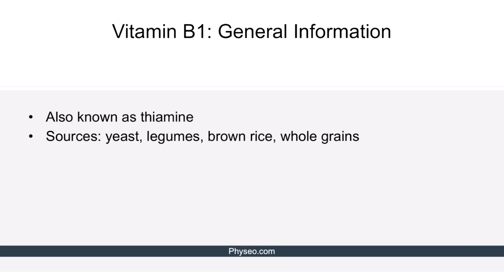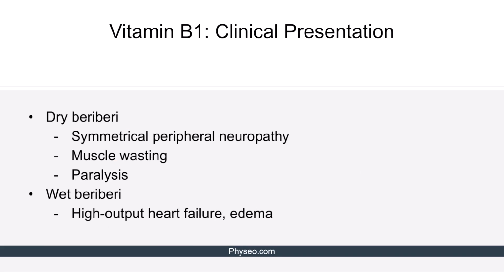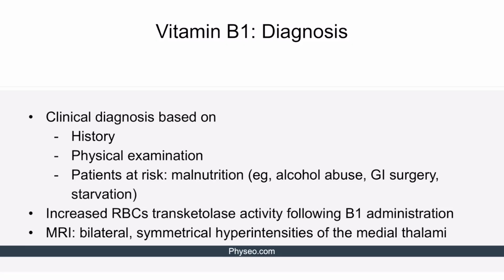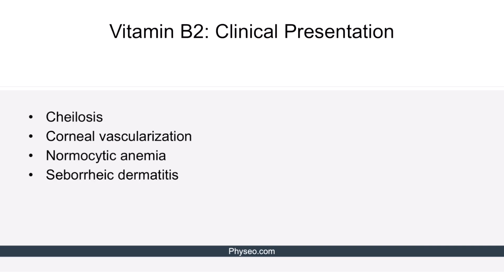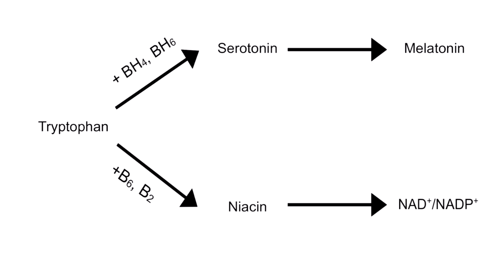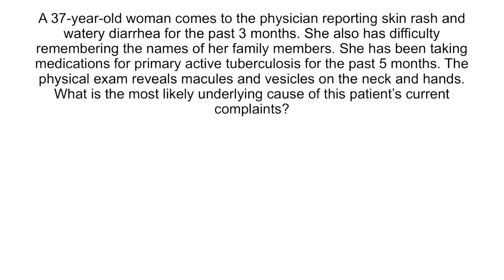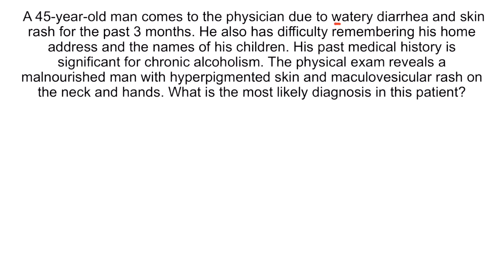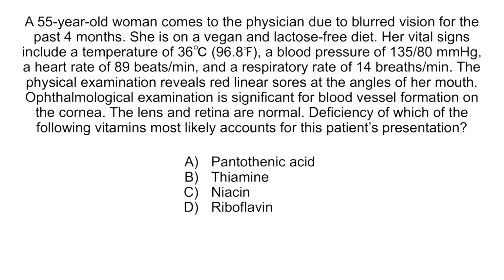What Are Water Soluble Vitamins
Vitamin B1 : Clinical Presentation
Wernicke encephalopathy: acute and reversible
Confusion, oculomotor symptoms, and gait disturbances
Korsakoff syndrome: chronic and irreversible
Impairment of short-term memory and gaps in long-term memory
Fills in memory gaps with false information (confabulation)
Personality changes: apathy, listlessness
Wernicke-Korsakoff syndrome